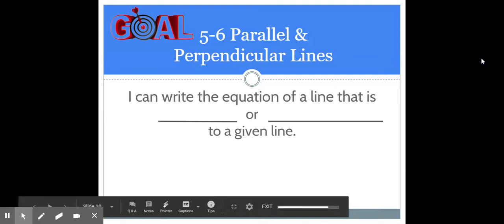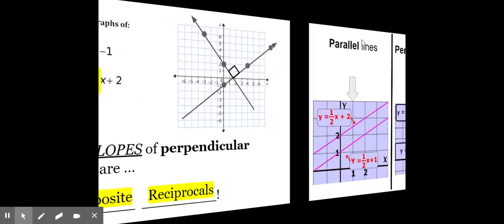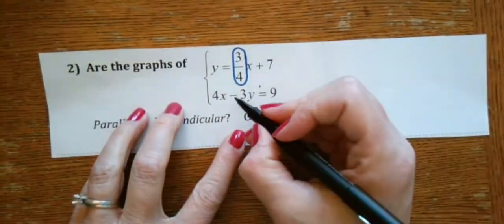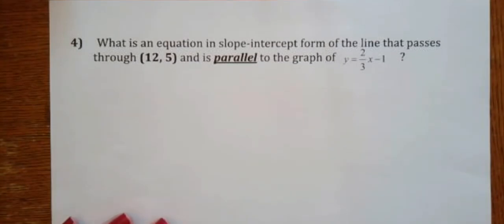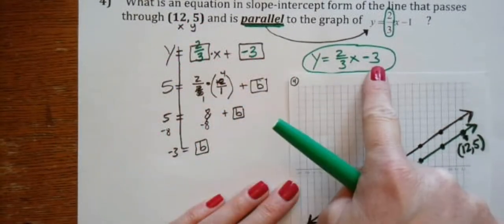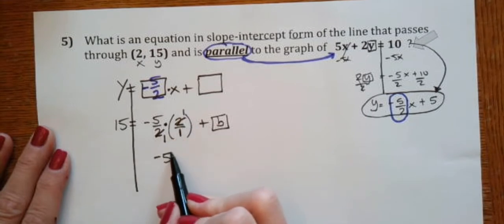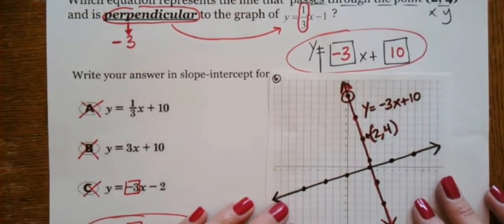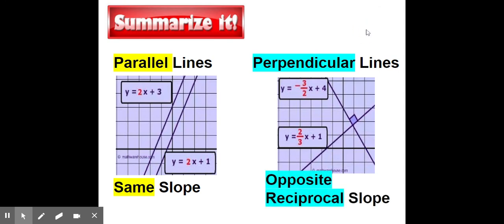5-6 Lesson Video